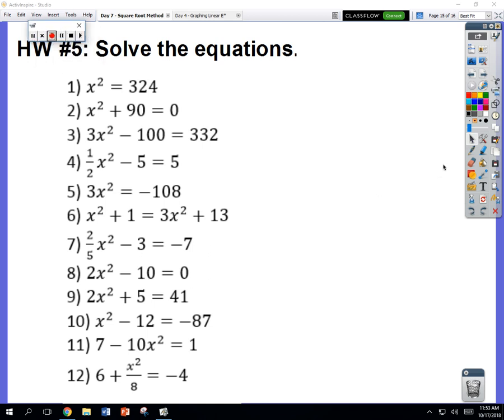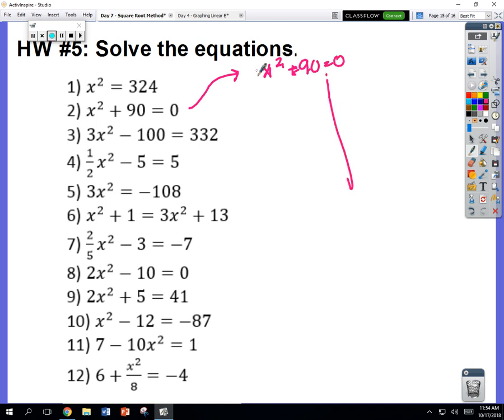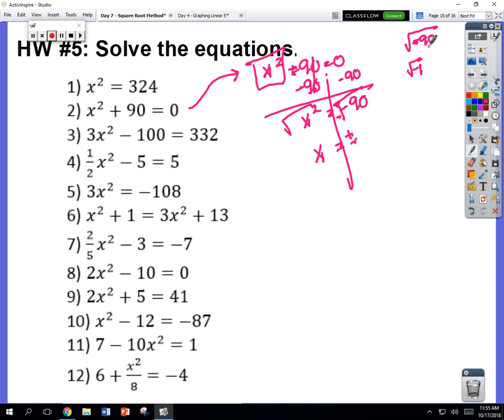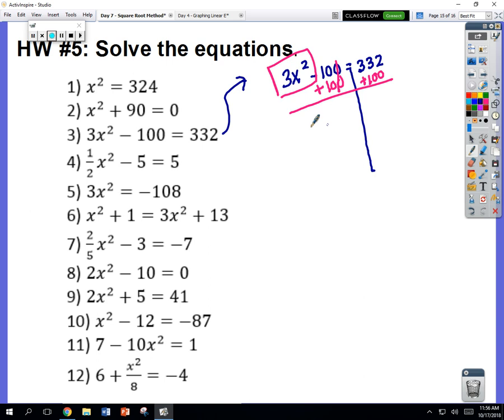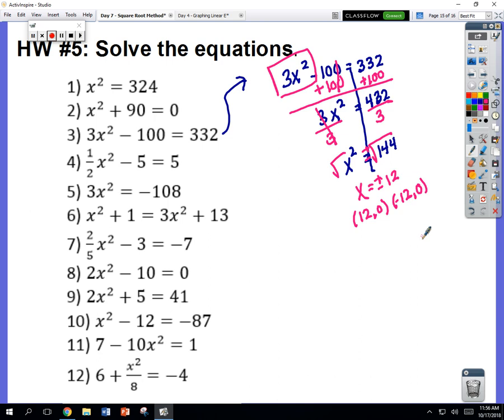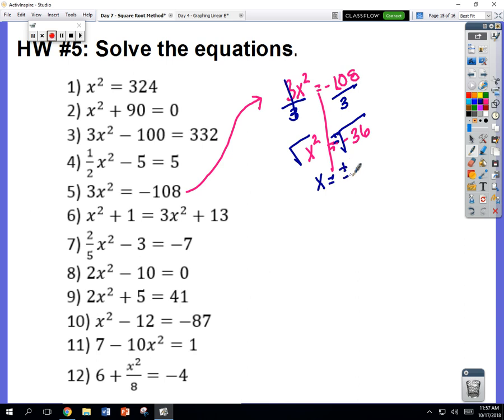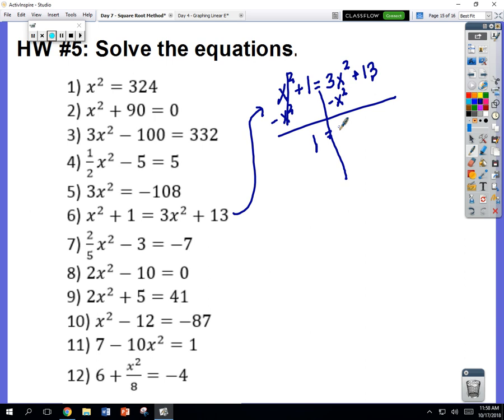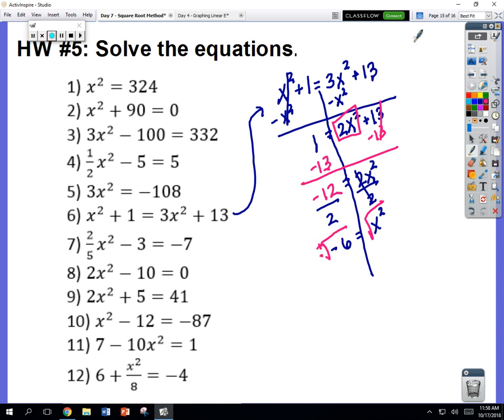Solving Quadratics using the Square Root Method